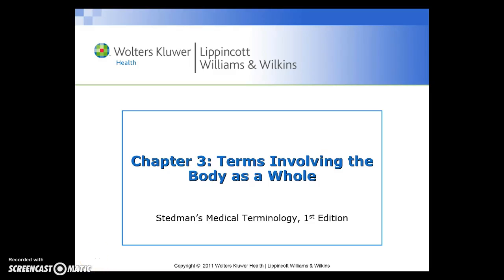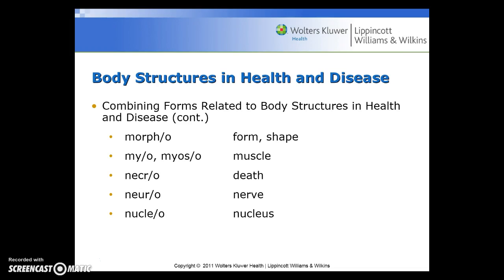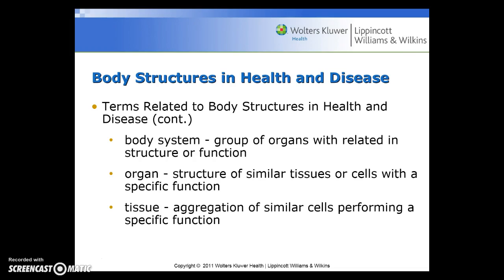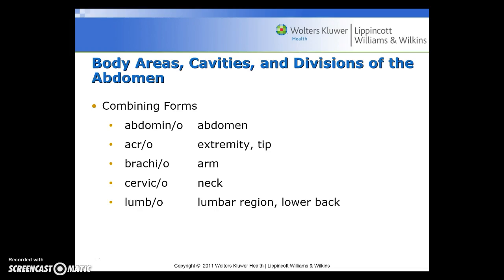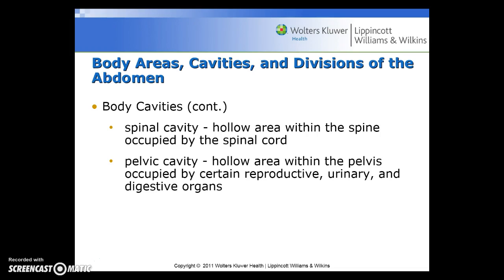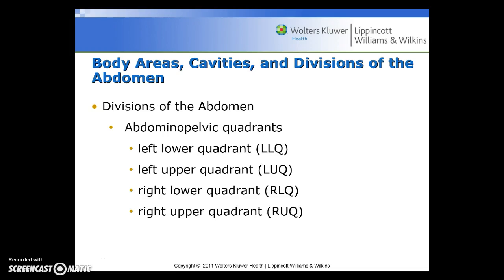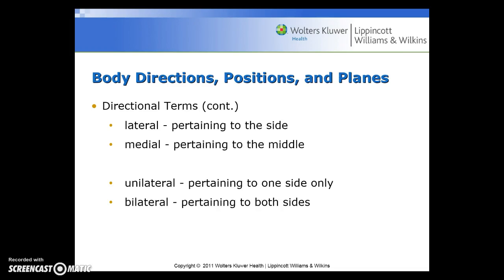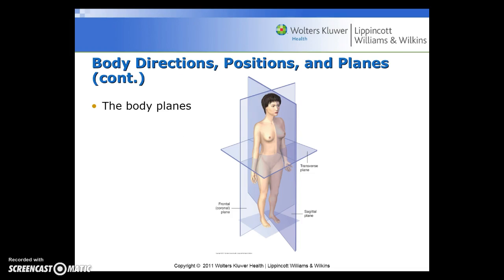Medical Terminology - Chapter 3 - Live Lecture, Part 1